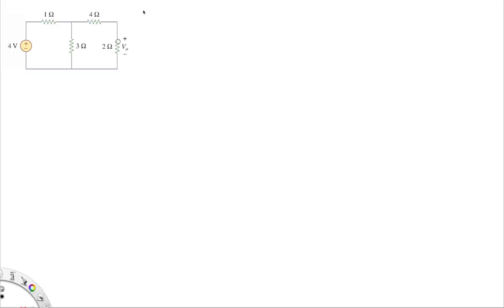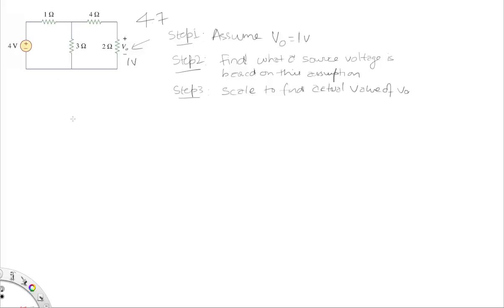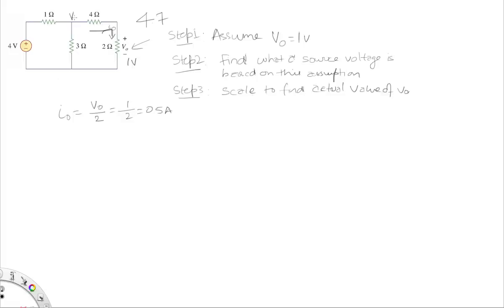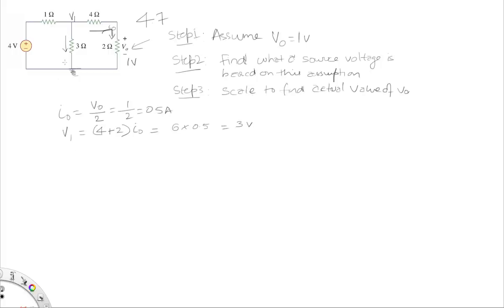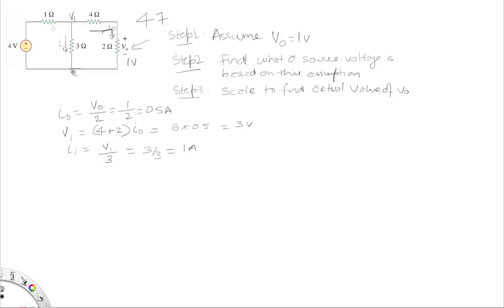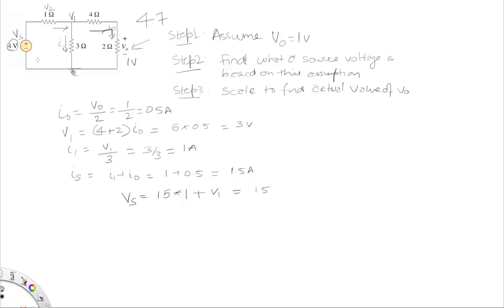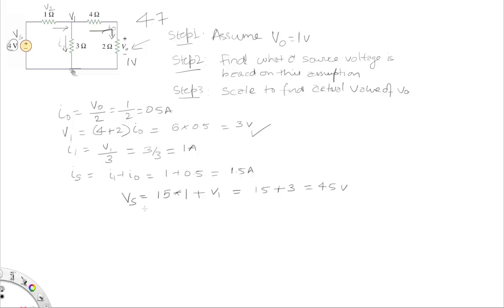BME 311@UT Austin - Problem 4.7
Application of the Linearity Principle